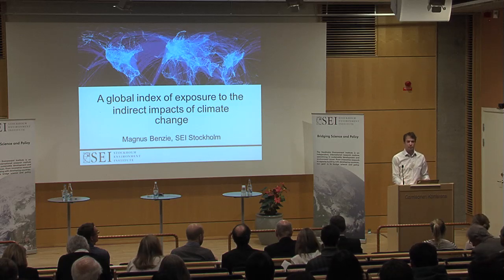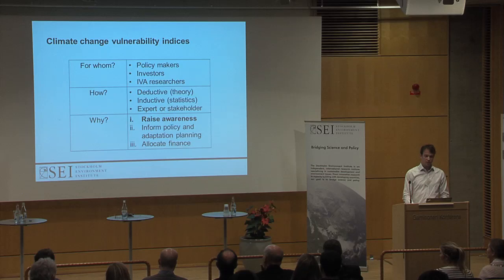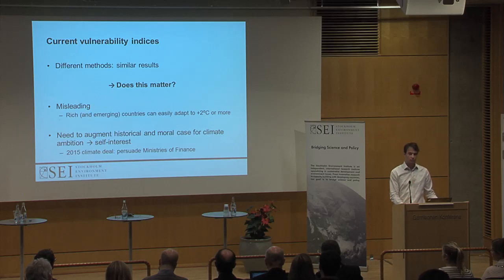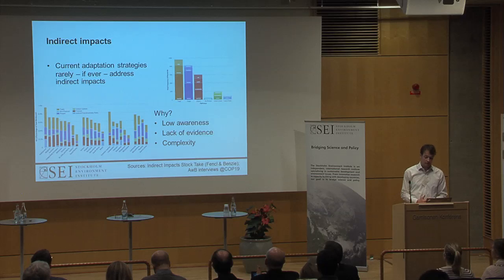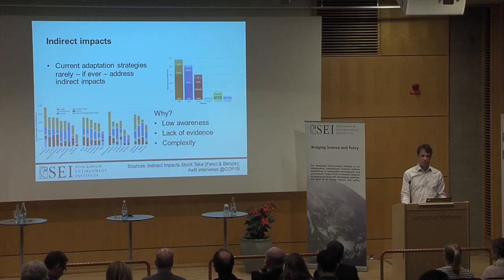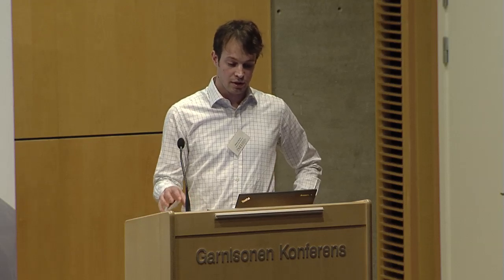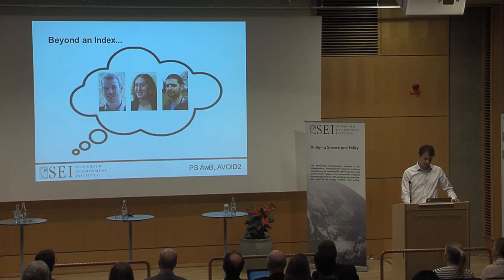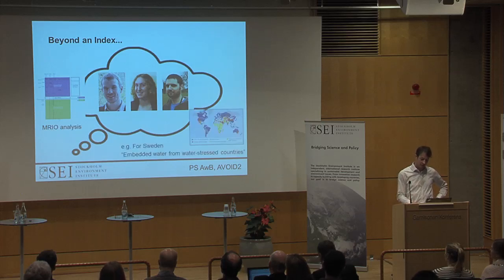Magnus Benzie - SEI Science Forum 2014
Session 2: Vulnerability, resilience and adaption to environmental risk

Magnus Benzie: A global index of exposure to the indirect impacts of climate change